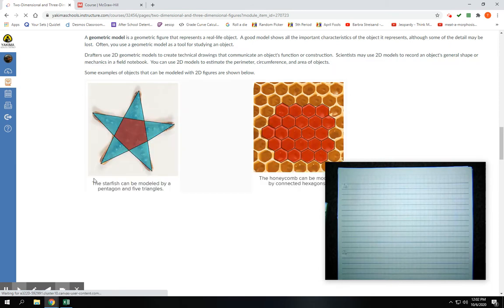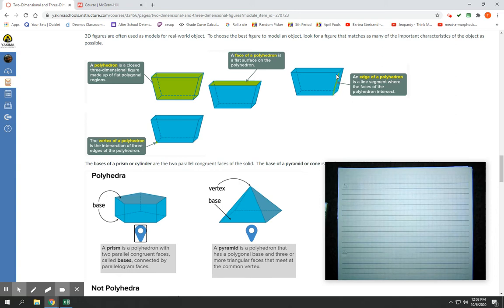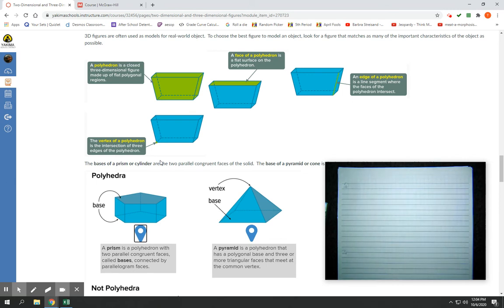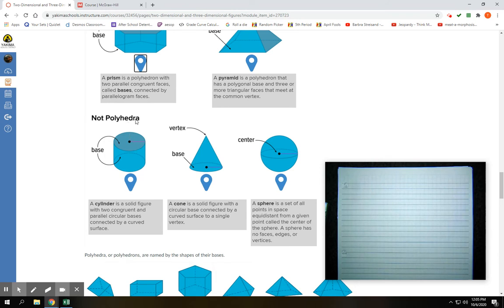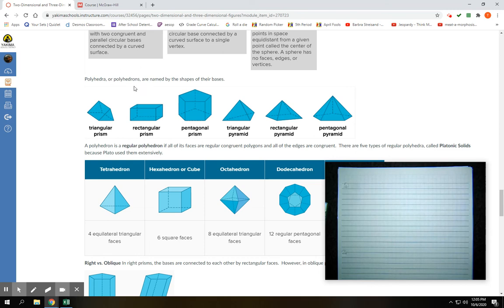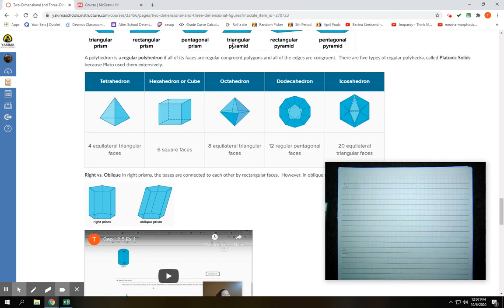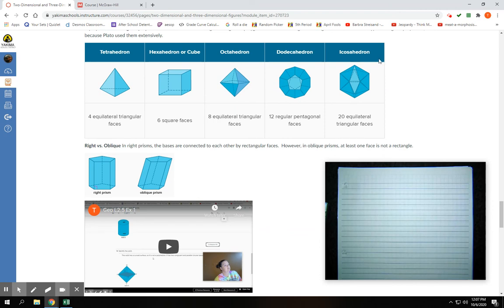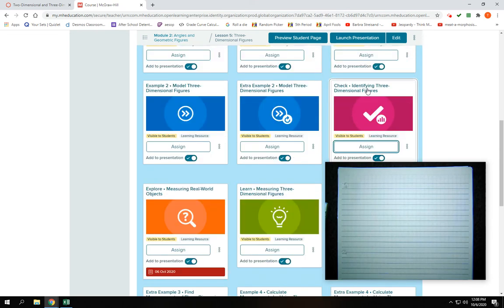Geo 3D Part 1